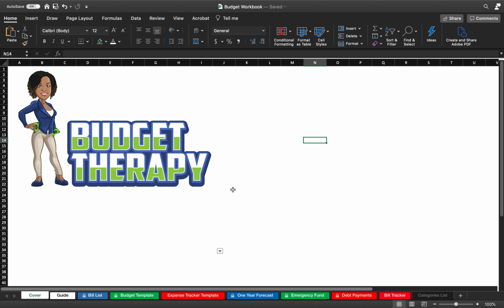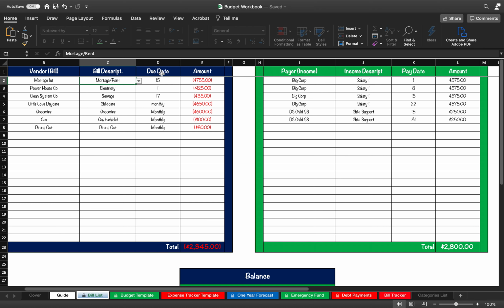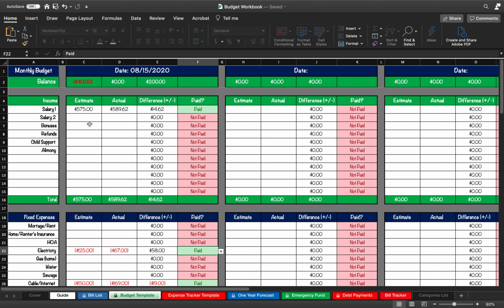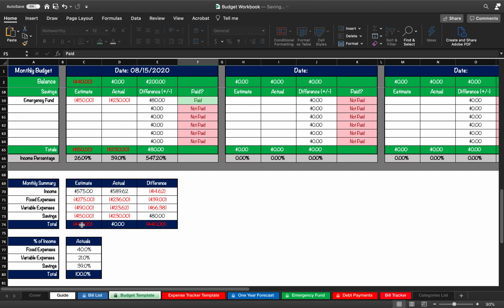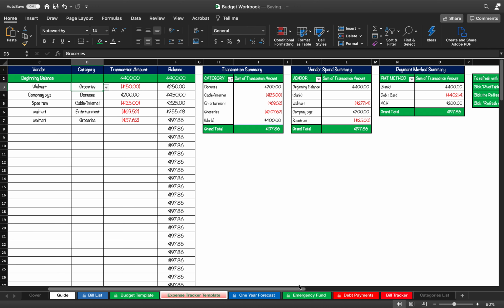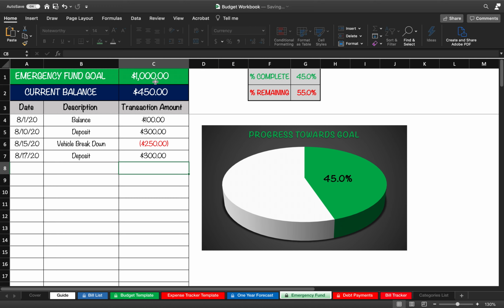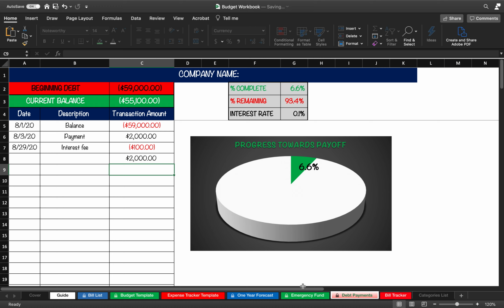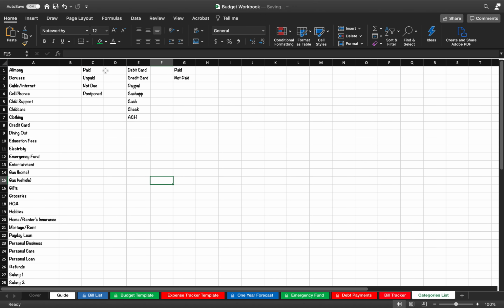Budget Workbook (Excel) created by My Budget Therapy, LLC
This is a walk through of the new excel budget workbook.

This workbook contains expense tracking, budget by pay day tabs, debt payment tracker, and a savings tracker.